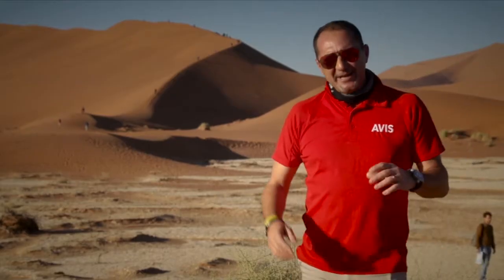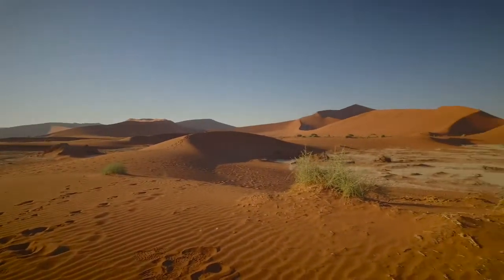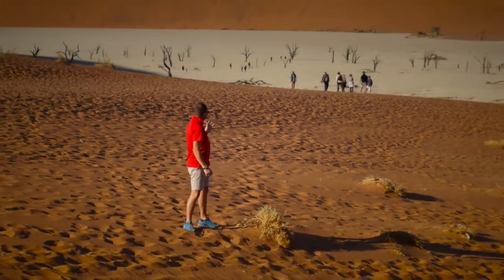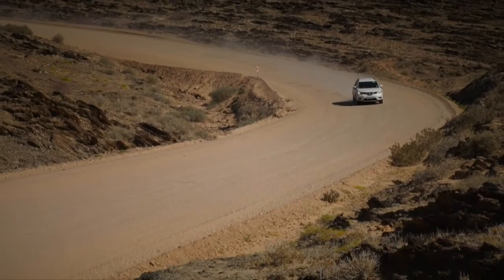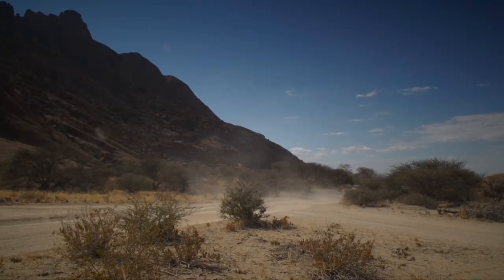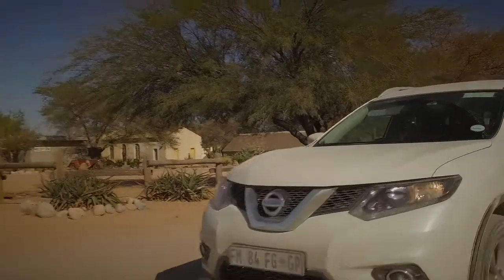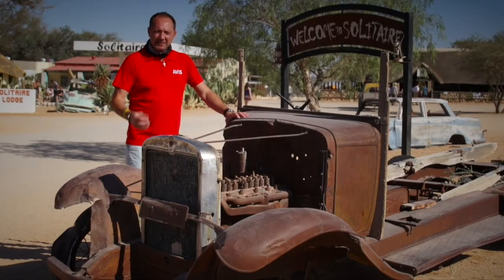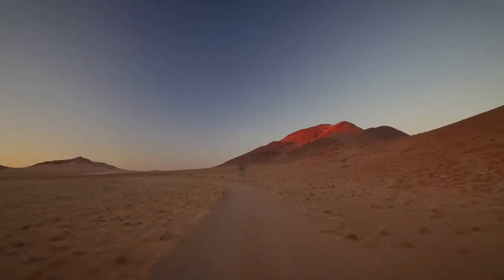Avis Best Roads - Sossusvlei - Namibia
Sossusvlei is possibly Namibia’s most spectacular and best-known attraction. It is nestled between an ocean of dunes to the west and the Naukluft and Tsaris mountains to the east, making for memorable landscapes. If you’re travelling via Solitaire, it’s worth stopping to grab a slice of the Big Moose Bakery’s world-famous apple strudel. With its ever-changing scenery, you will discover an alternative universe where everything is as it should be. Look forward to shimmering red sands that can only be seen in this part of the world.